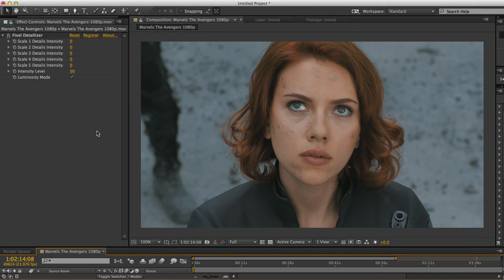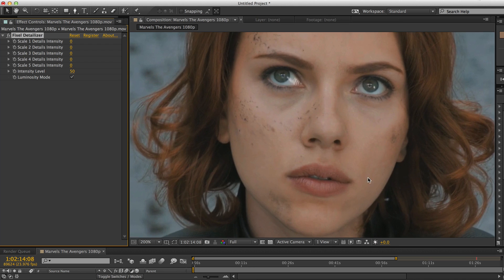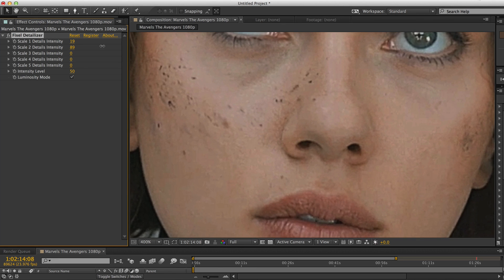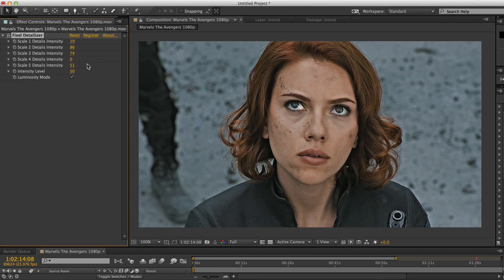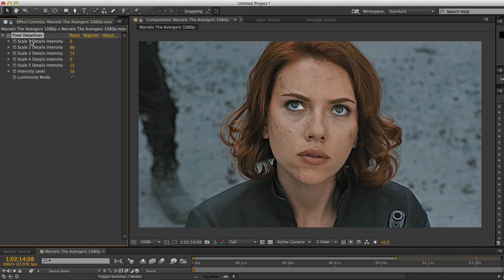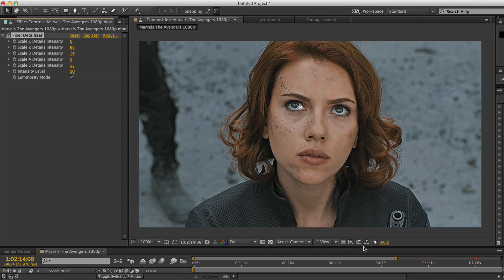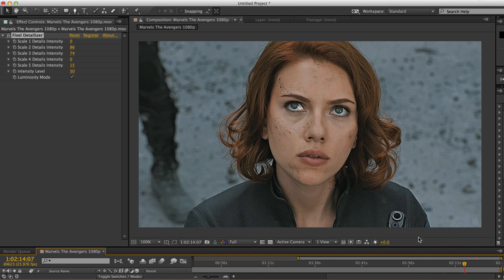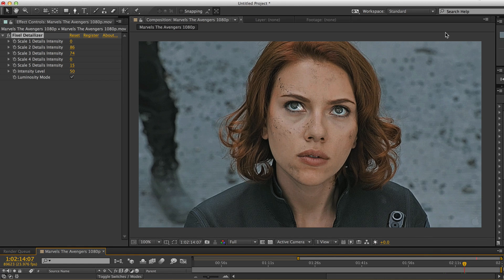Fixel Detailizer 2 Demo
Fixel Detailizer 2 decomposes the image into 5 different details scales to allow a complete control of the contrast level of each detail scale level. Controlling and enhancing the details and contrast level at each scale is just as easy as using Hi-Fi Equalizer. Detailizer benefits from an innovative Wavelets based algorithm.